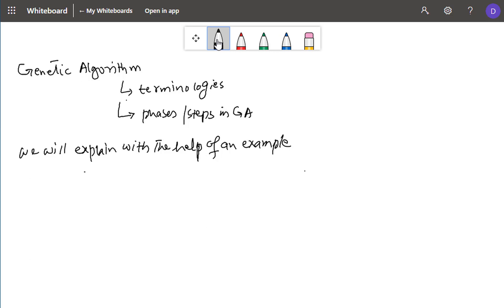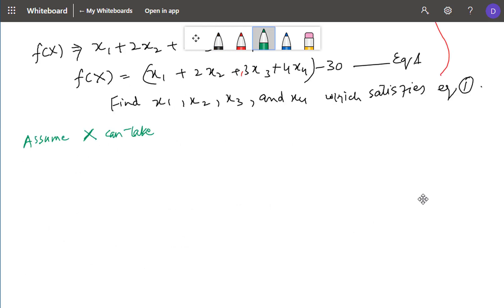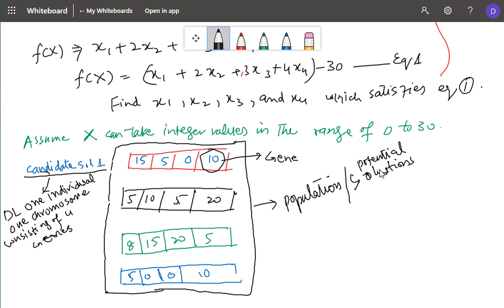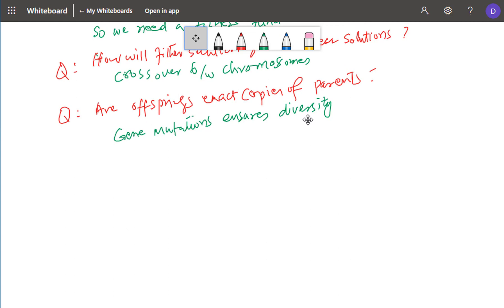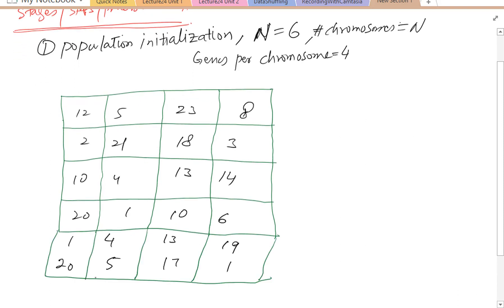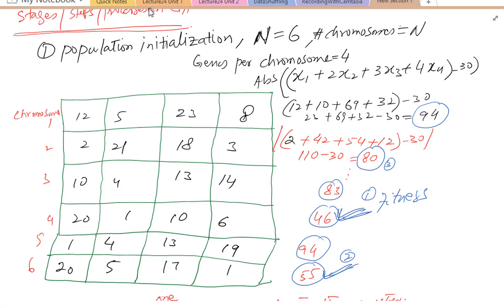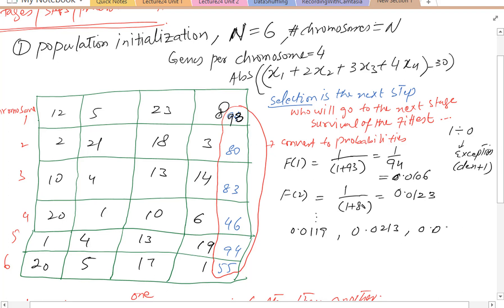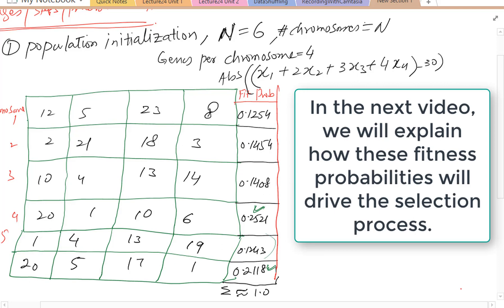Solving Simple Math Equality Problem Using Genetic Algorithm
CS351-AI Lecture 26 Genetic Algorithm Unit3 (Fitness Function)